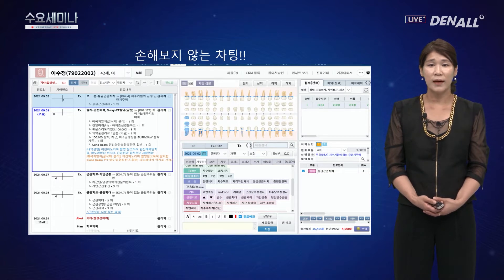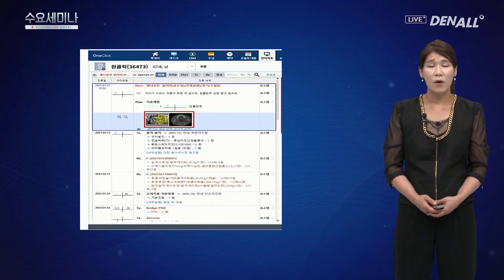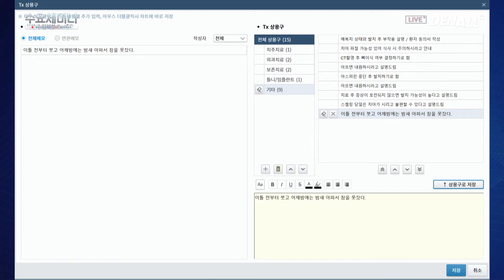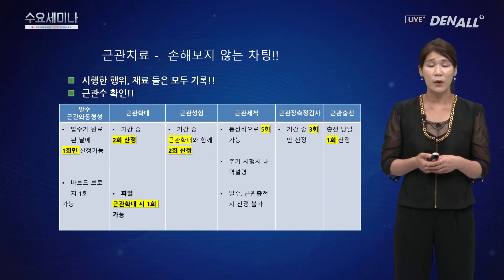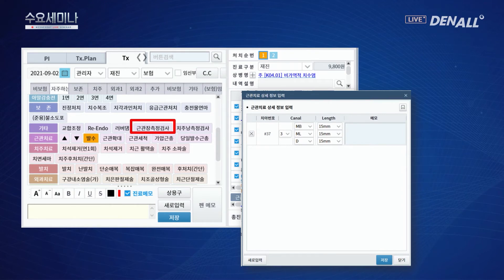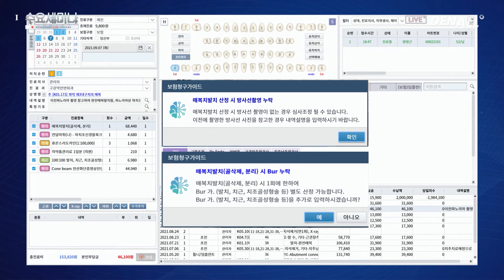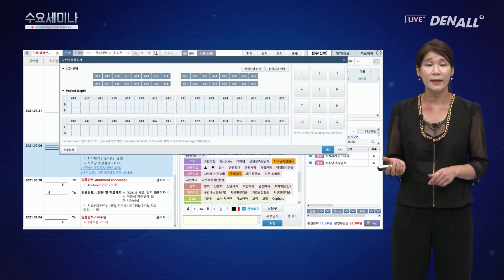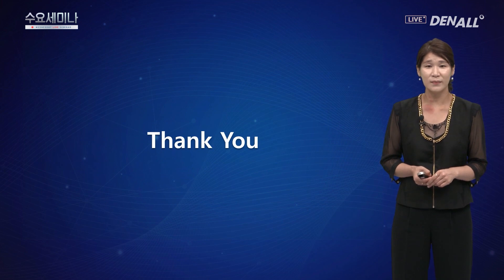[수요세미나] OneClick을 활용한 보험청구: 진료업무 Ⅱ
1) 원클릭을 활용한 진료업무 - 손해보지않는 차팅 [00:53]
2) 방사선 차팅 방법 [02:14]
3) 치아 경조직 질환 차팅 방법 [04:27]
4) 근관치료 차팅 방법 [08:30]
5) 외과치료 차팅 방법 [13:45]
6) 치주치료 - 치석제거 진단하기 [16:18]
7) 치주질환 차팅 방법 [19:17]

민·형사상 처벌을 받게 될 수 있습니다.